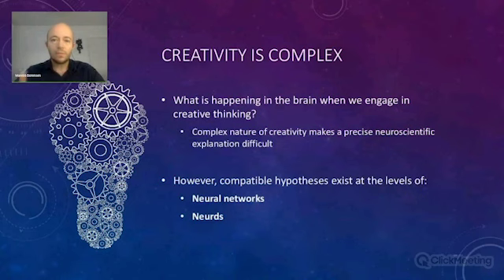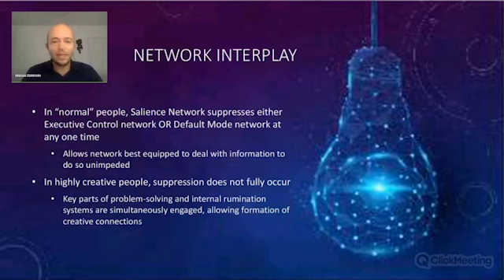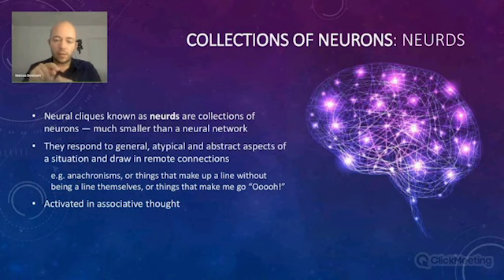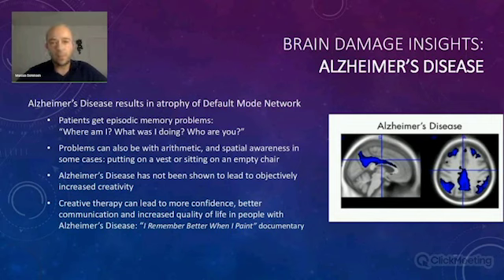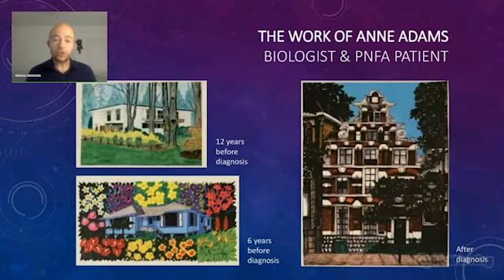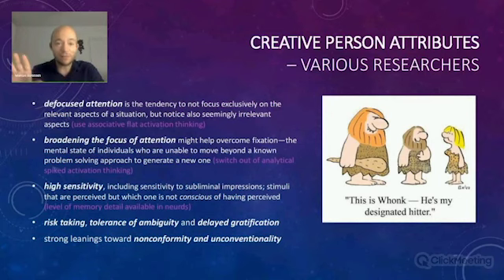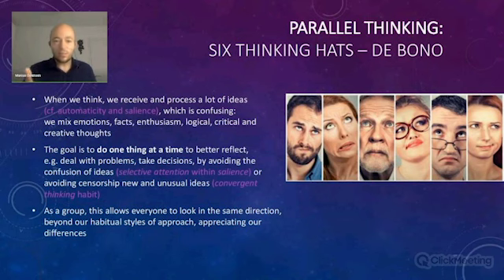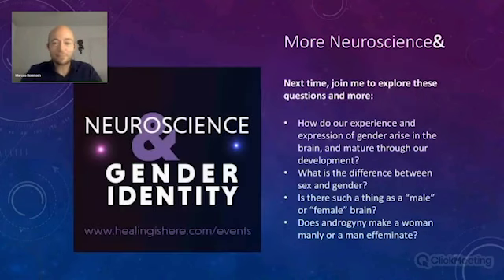Neuroscience & Creativity Seminar with Marcus Sorensen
In this seminar lasting 2 hours and 30 minutes, Marcus Sorensen explores how creativity arises in the brain, and how we can enhance those processes in ourselves.

Questions such as these are addressed:

- What does “creativity” look like inside the brain?
- Are some people just born creative, or can it change through our lifetime?
- What does brain damage do to creativity?
- How can we improve our ability to produce creative ideas?

These questions, and many more, will be addressed in this seminar, drawing on theory by the inventor of “lateral thinking”, Edward De Bono, and the psychologist who coined the “Flow state”, Mihaly Csikszentmihalyi, as well as the latest neuropsychological and neuroscientific research in the domain of creativity. It is a lively mixture of theory, demonstrations and experiential practice. No prior knowledge of neuroscience is required. Therapists of all backgrounds, coaches, teachers, business consultants, artists, designers, and healers may find it of particular interest to attend.